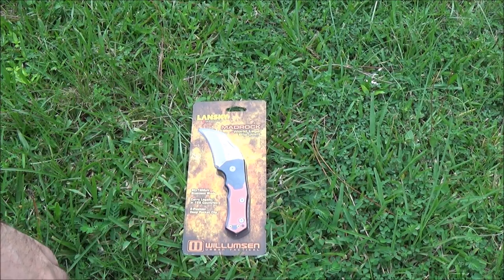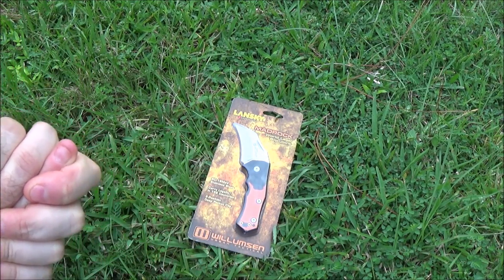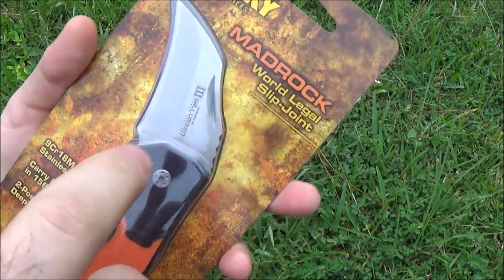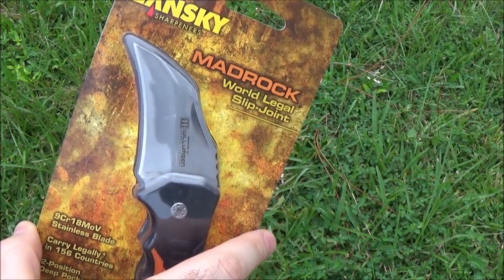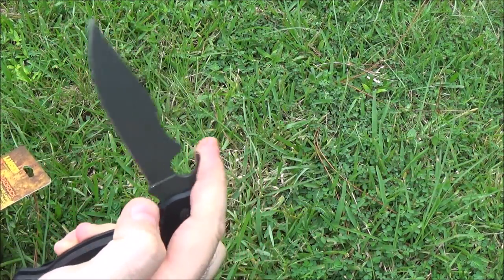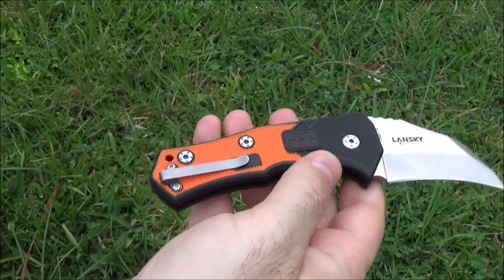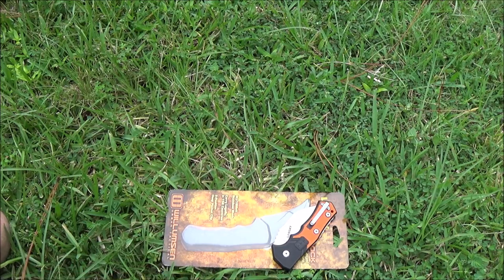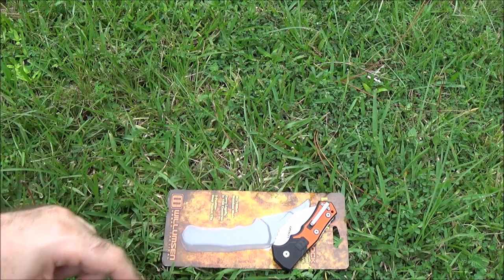Lansky Willumsen Madrock Slip-Joint Knife - UK LEAGL- Unboxing, Review, & GIVEAWAY Idea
Looking at a 4 in 1 viewer request video. The Lansky Madrock fits the bill for our rescue knife series, UK legal EDC, low cost, and Lansky brand knives.

Shout Outs:
Lemon Sucker
Blue Collar Survival
Discordgaming 67
cri swigglemouth
Javier Hiraldo
TpUxAcidXx